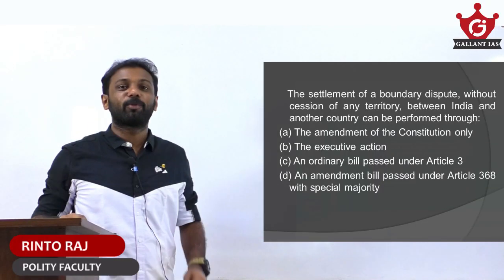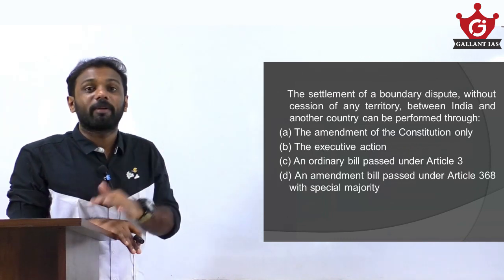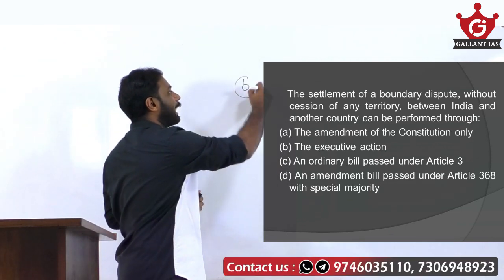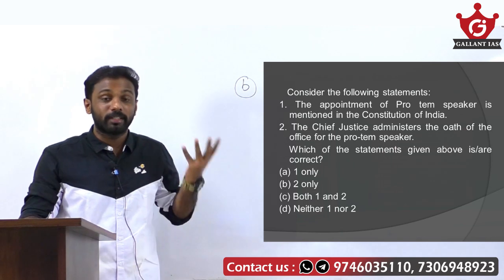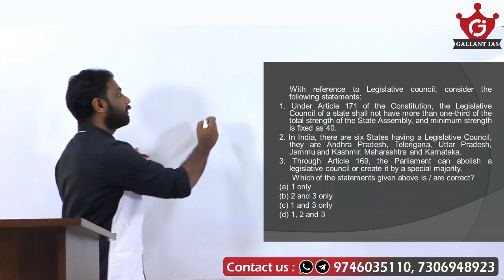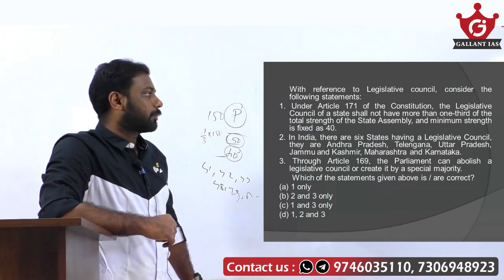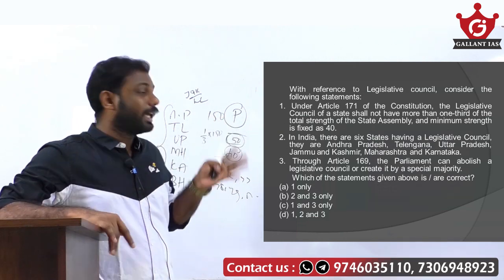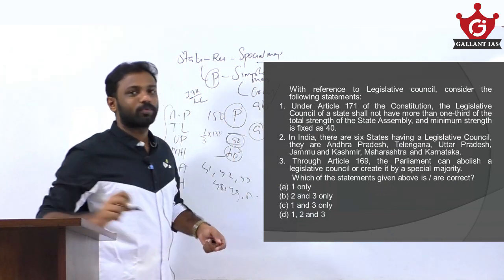Let's score 120+ in Prelims 2021-180 | UPSC | Solving Most Potential Questions Series| Gallant IAS